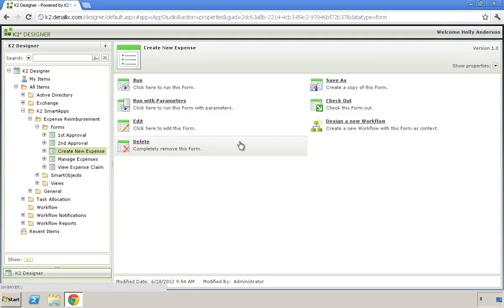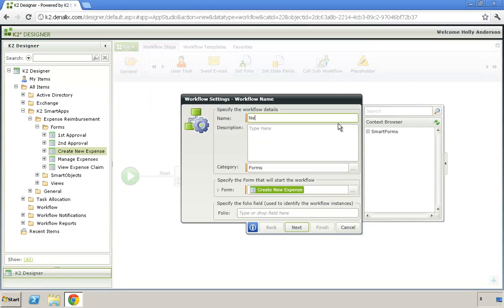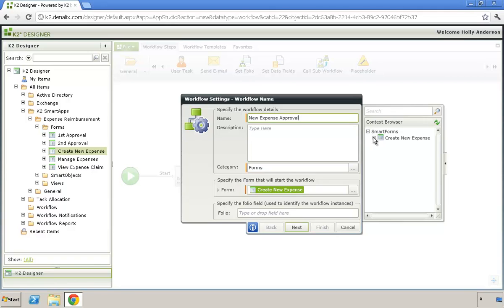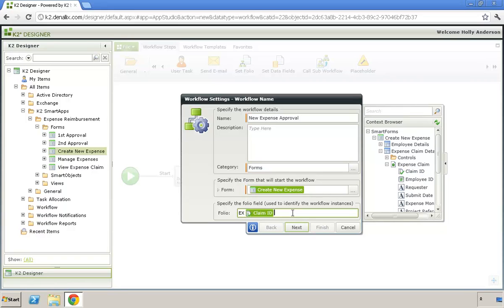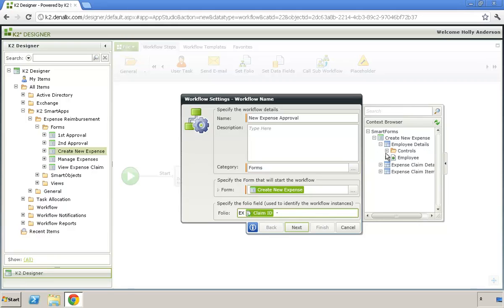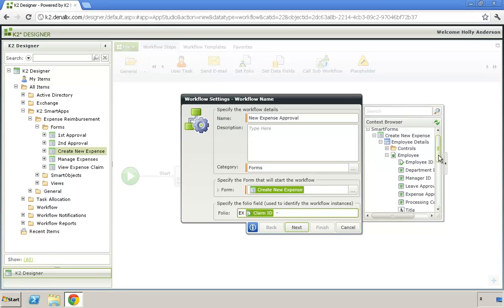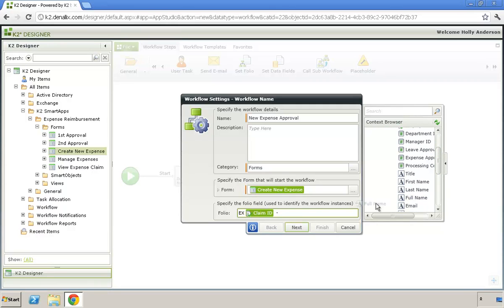K2 smartforms - Tie forms to workflow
Learn how you can use K2 smartforms as part of your K2-based workflow applications